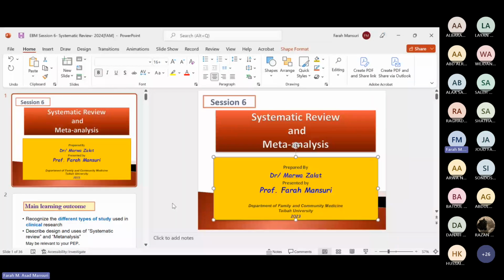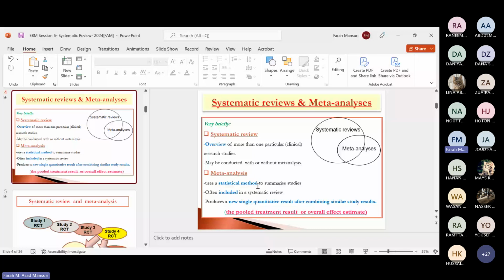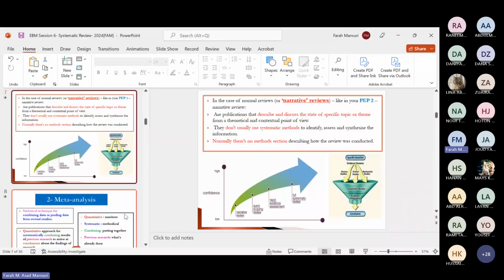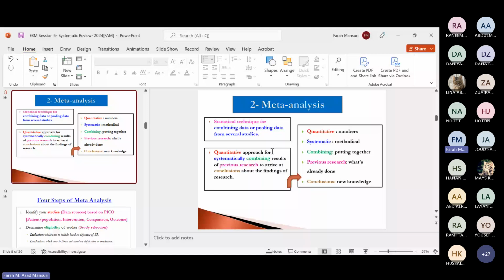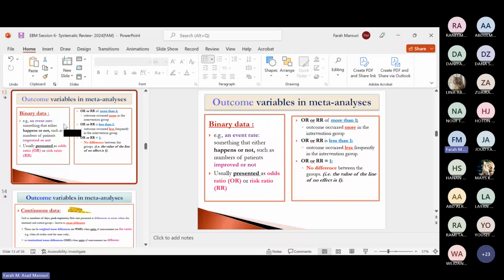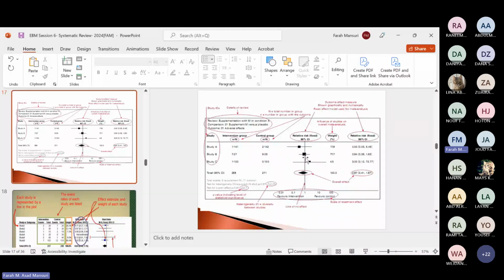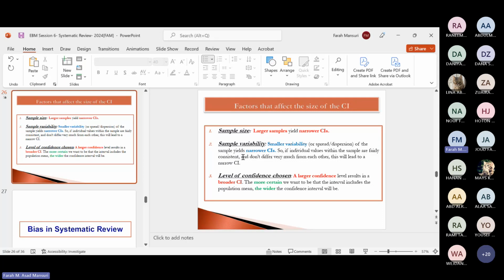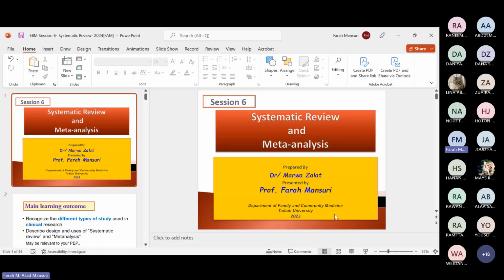Prelab On line EBM Lect for case 5 .Systematic Reviews & Meta-analysis by Prof. Farah Mansouri